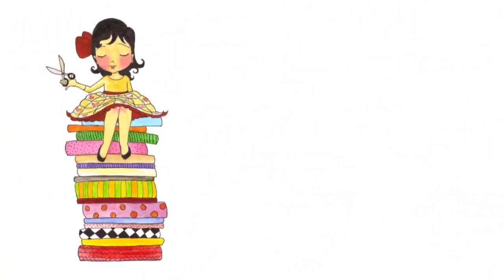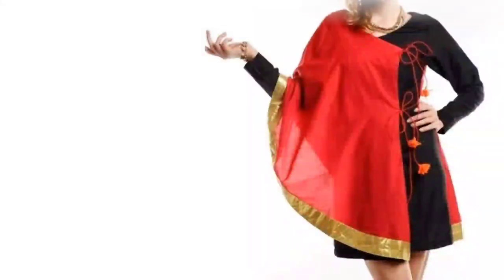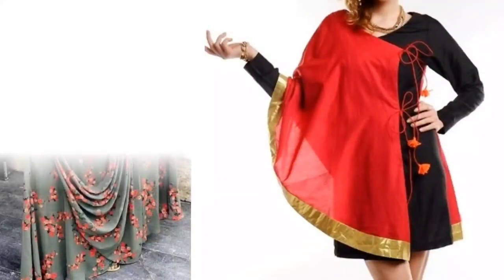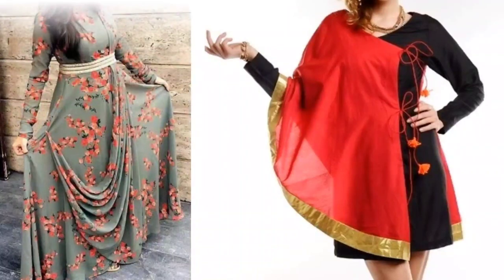New yoke pattern kurti designs,office wear chudidar designs,scrap fabric reuse ideas,neck designs